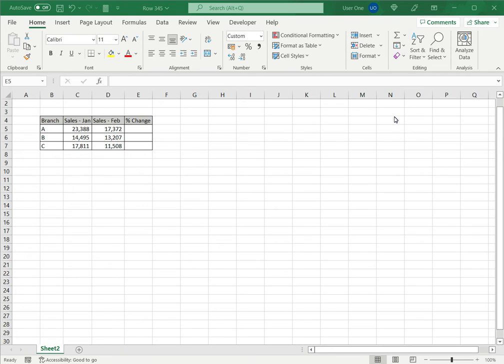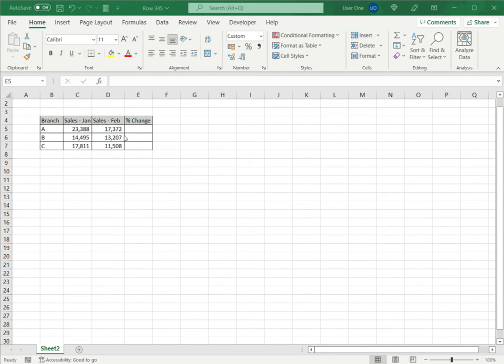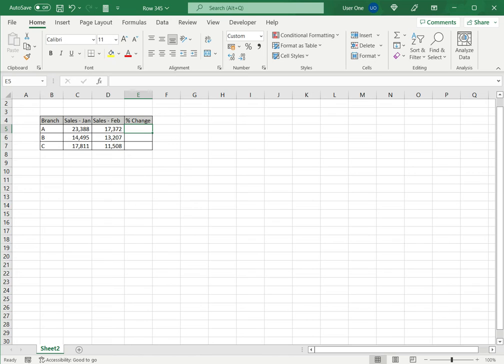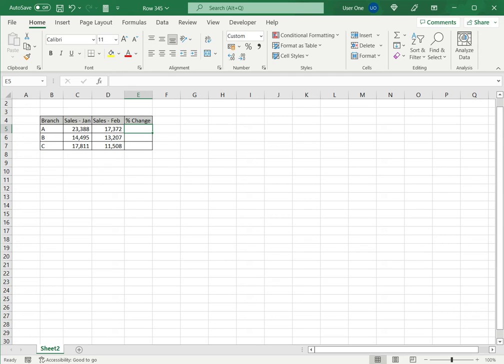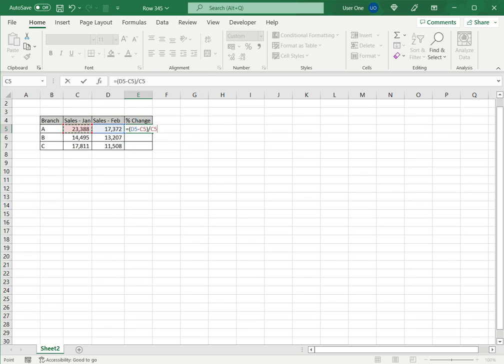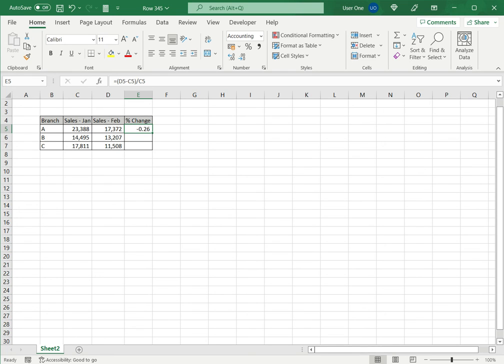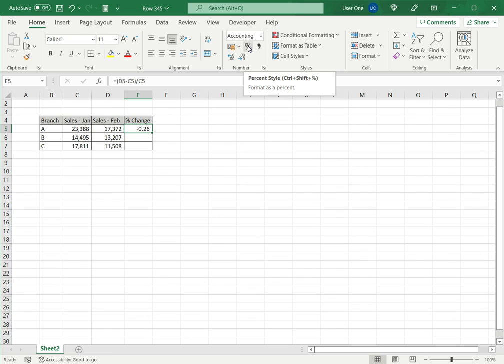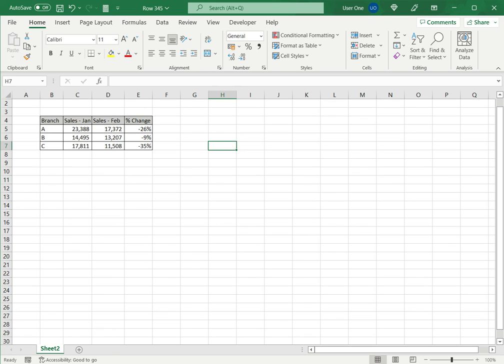How to calculate percentage decrease in Excel